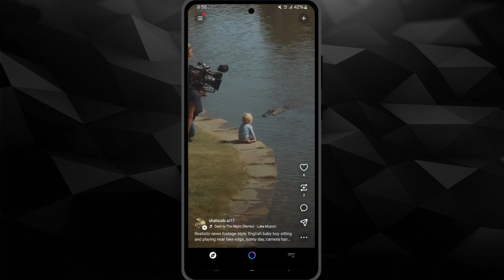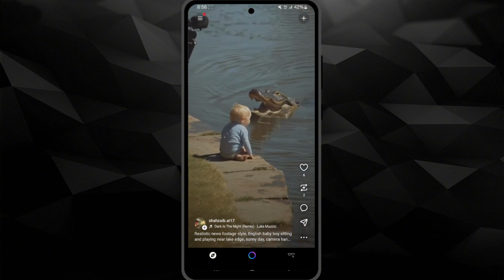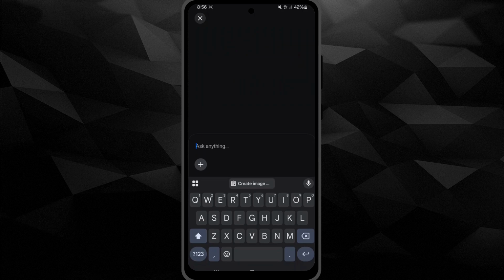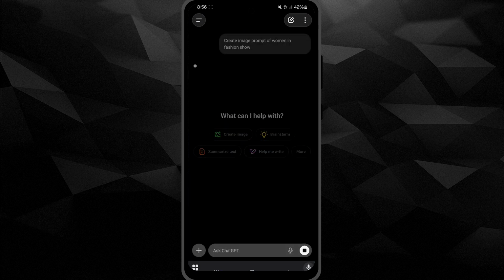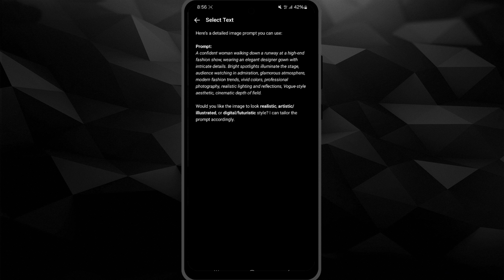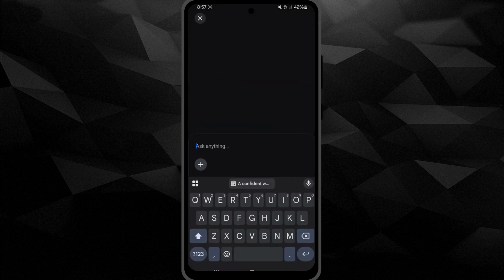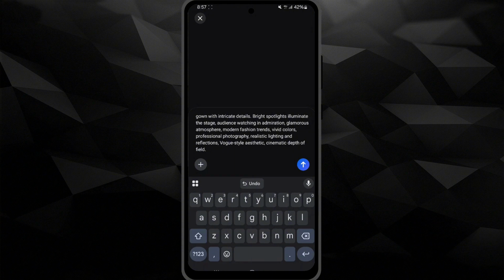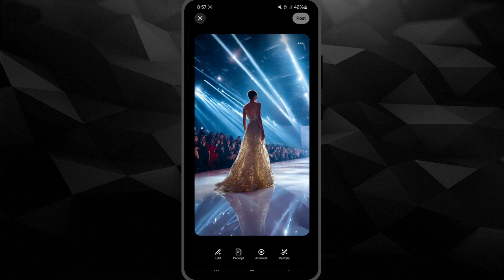How To Generate AI Images In Smartphone | FREE UNLIMITED AI Image Generator App | Text To Image App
hello everyone, in this video tutorial you will learn how to create ai images for free in phone with easy steps, so watch full video so you can also learn how to create ai photos in mobile.

how to create ai images in mobile

how to make ai images in mobile

ai image generator app free

ai image generator app for iphone

text to image app free

text to image ai free app